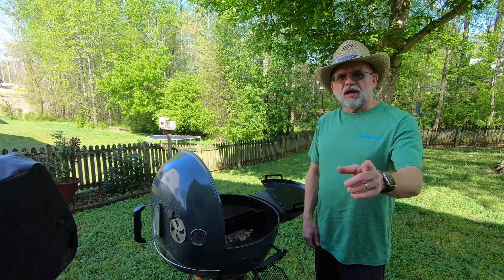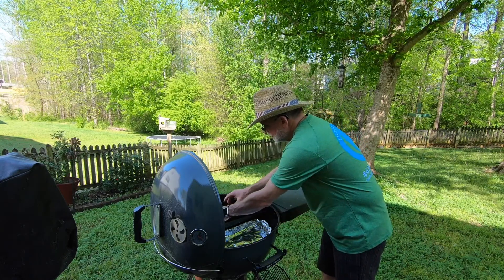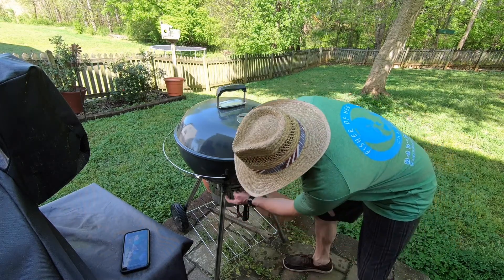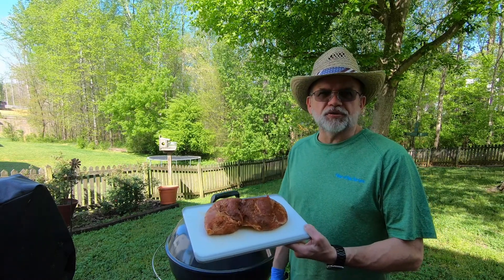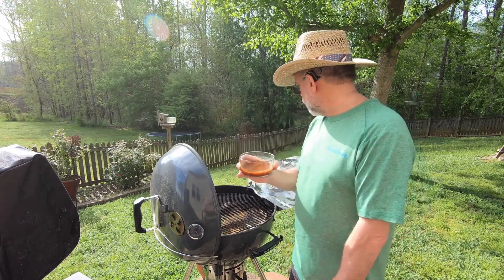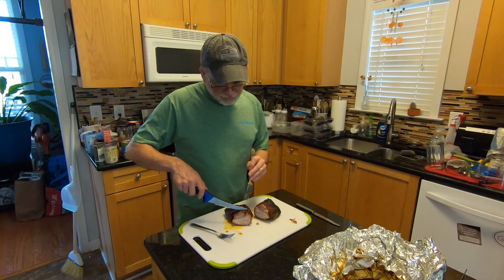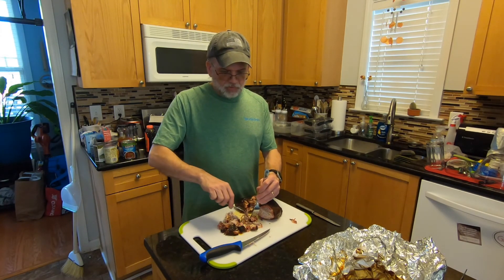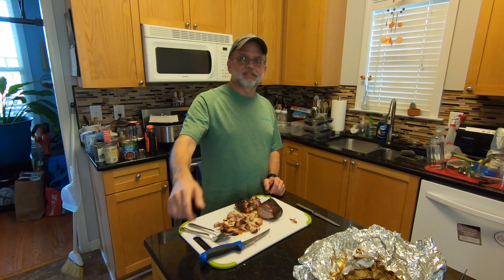A Little Pulled Pork!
This is a 2-1/2 pound piece of pork. I put some Killer Hogs AP Seasoning and some of their Hot Rub on it the night before the cook. Next morning I let it smoke at around 250 degrees until the internal temp of the pork was at 165 degrees. Then I took it off the grill and laid it on top of two heavy duty sheets of aluminum foil. Next, I poured a mixture of Scott's BBQ Sauce, Sweet Willie's BBQ Sauce, butter and honey over the pork, wrapped it and returned it to the grill. I opened the vents for higher heat and left it there until the meat was super tender and the internal temp reached about 205 degrees. The rest as they say is history.